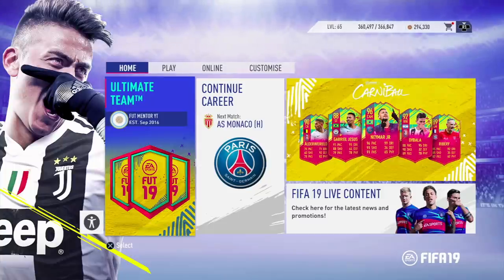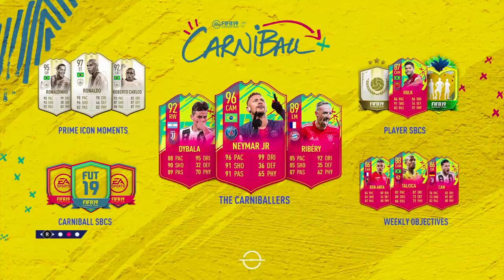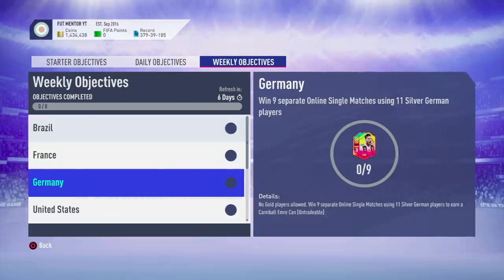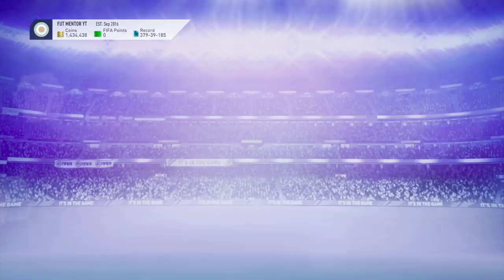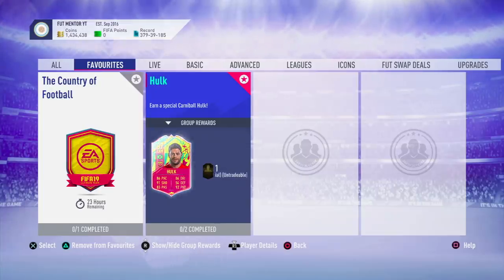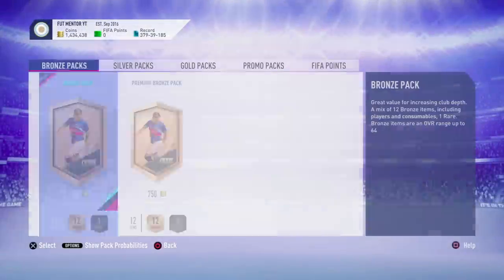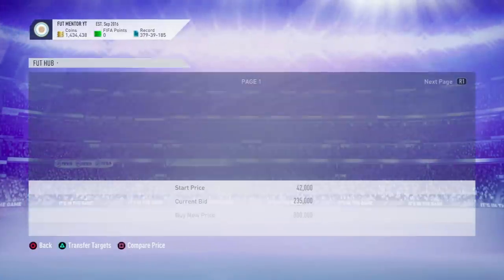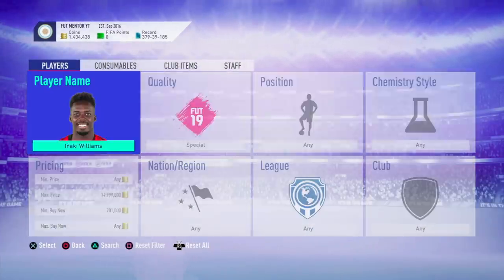HOW TO EASILY DO WEEKLY OBJECTIVES! CARNIBALL EXPLAINED! FIFA 19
In this FIFA 19 Ultimate Team video, I will be talking to you about how to complete the new Carniball weekly objectives. EA Sports have released insane weekly objectives and you can earn Carniball Talisca, Can, Ben Arfa and Weah which will only cost you around 10k for the team. Some of these cards would be going for over 250k if they were tradeable which gives them insane value. You don't want to miss out on these weekly objectives because they are so good but you also need to make sure you do them correctly. When done correctly you can get more wins in fewer games and spend fewer coins on the team. Some people will make the mistake of spending 50k or more on a team at the start because of panic but you need to make sure that is not you.